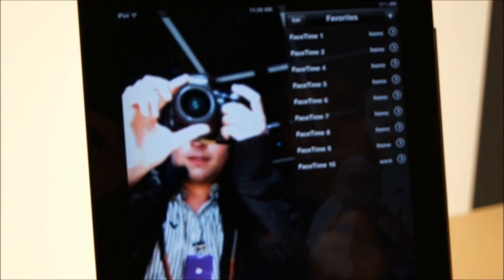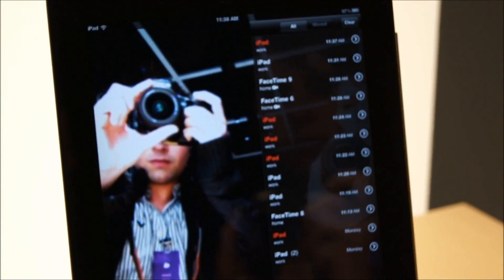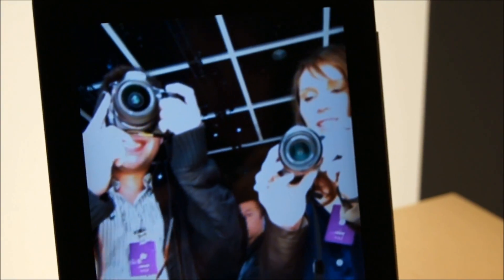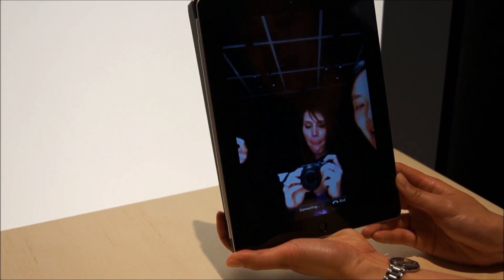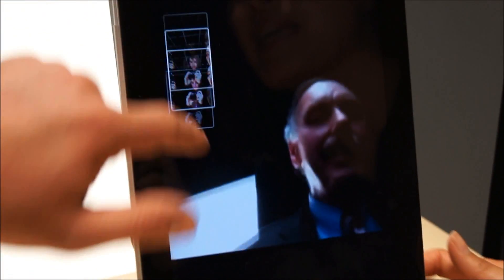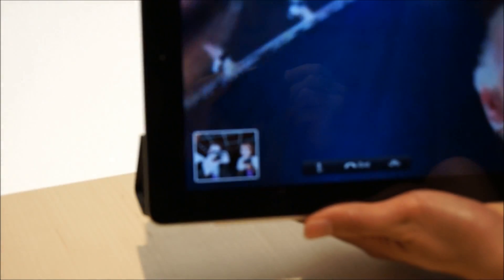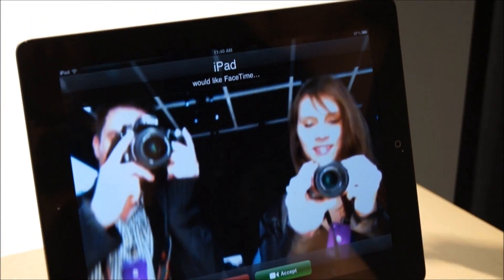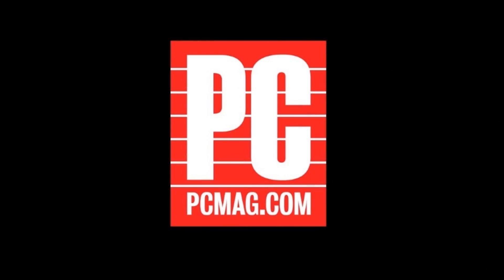FaceTime on the iPad 2: Hands On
FaceTime on the iPad 2